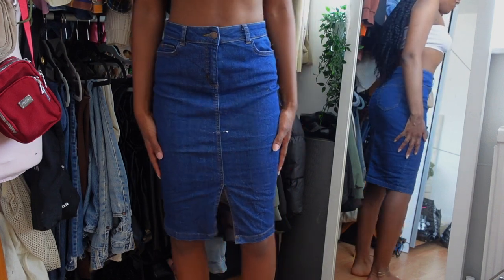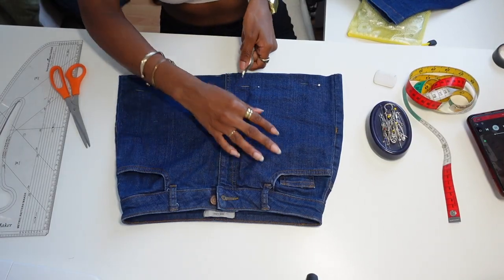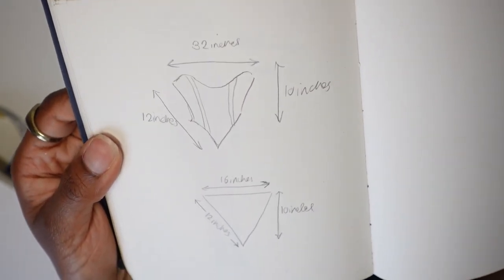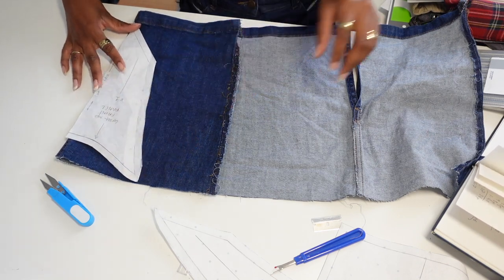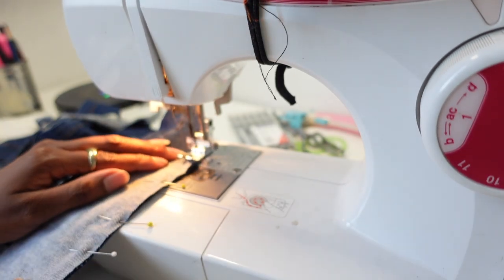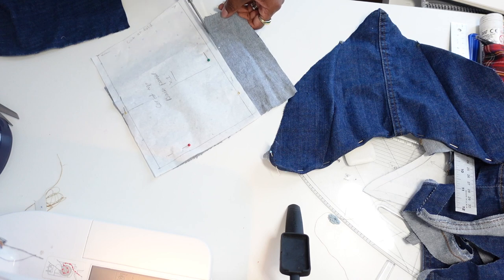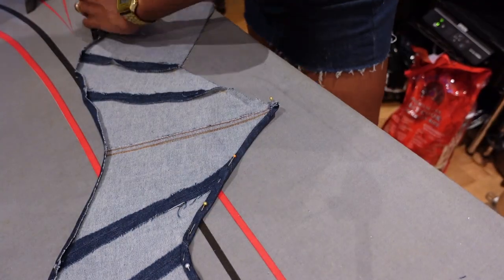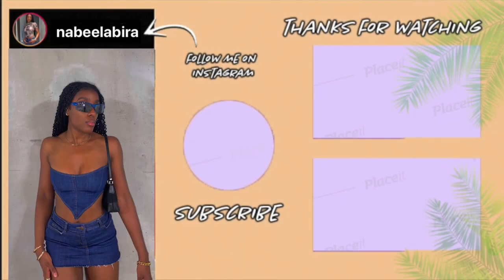DIY DENIM CORSET + MINI SKIRT SET | THRIFT FLIP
F A Q:

Name- Saabira
Location- London
Hobby - Fashion designer, Artist + Stylist
Sewing machine - Brother
Age- 26